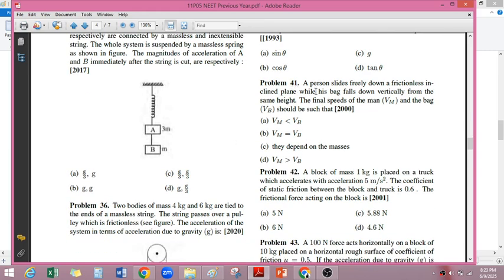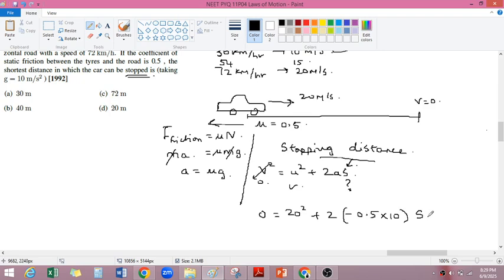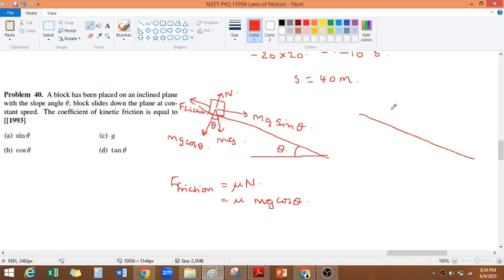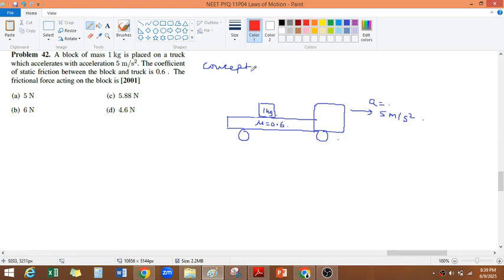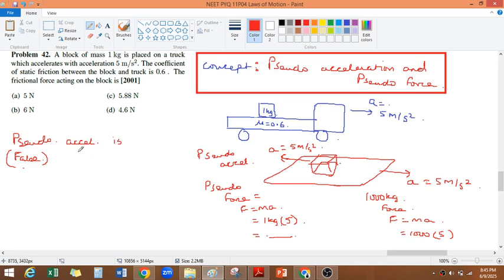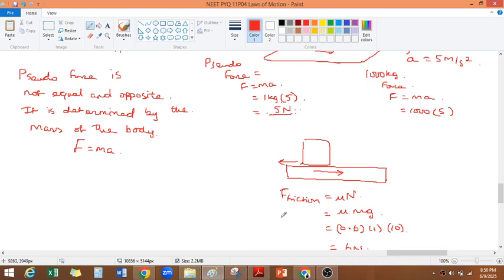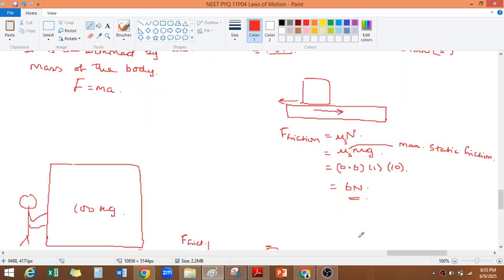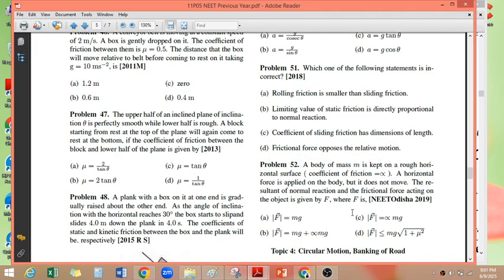2026 NEET JEE PHYSICS 11P04 Laws of Motion Class 4